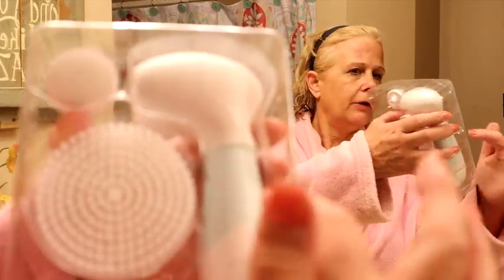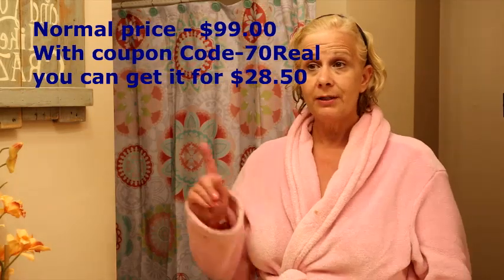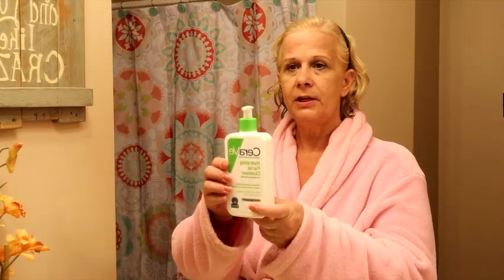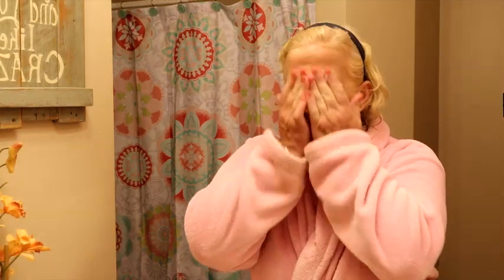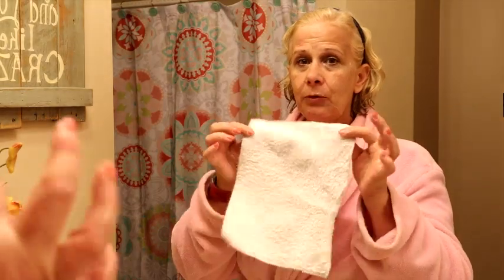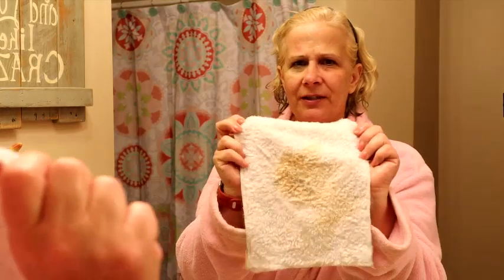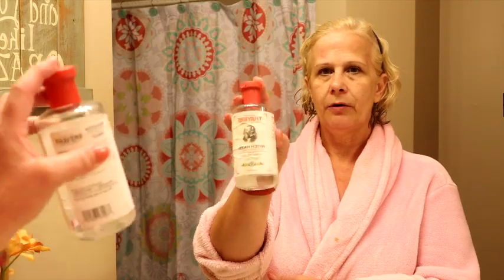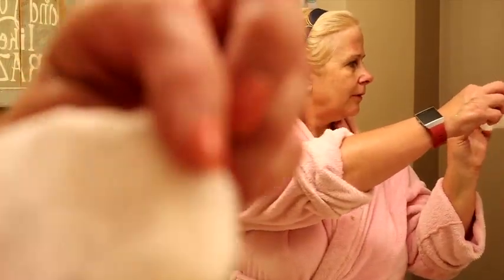My Nighttime Skincare Routine - Testing out Duvolle Spin Care Brush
We were sent this spin care brush system for testing.  And my truly honest opinion, that for the price it is a great little addition to my skincare routine.  My skin felt great and a little tingling and it felt very clean - So not a bad price to try it out.

Thayer Cucumber Toner

Olay Regenerist serum

Timeless Matryl 6 Serum

Laniege lip sleeping mask

Welcome, we are so glad you took a few minutes of your day to  be with us.  We definitely like to be positive, light hearted, and honest in hopefully a refreshing way.  Being sisters in real life, we definitely play off of each other and have a lot of fun in the meantime.

We love the interaction, the comments, the constructive criticisms, etduvolle,spin-care,nightime,skincare,routine,cleansing,make-up
Created,with,Movie,Studio,Movie,Studio